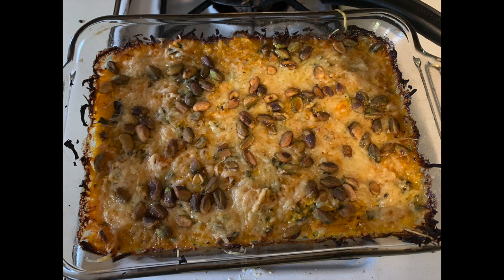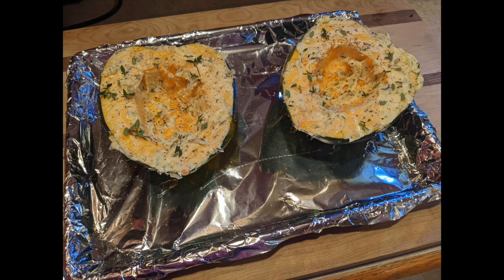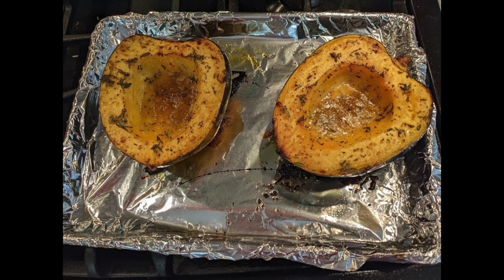Recipe Share | Gorgeous Gourds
The recipes that are discussed in this episode can be found